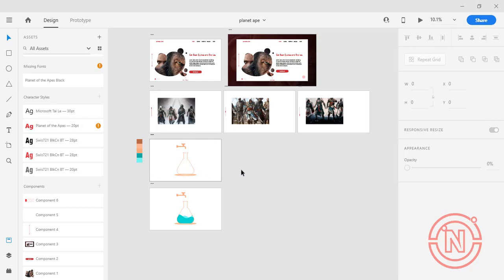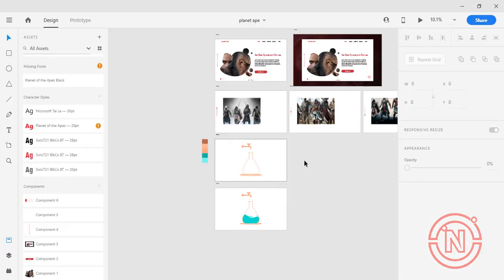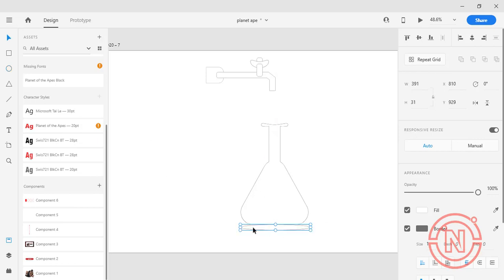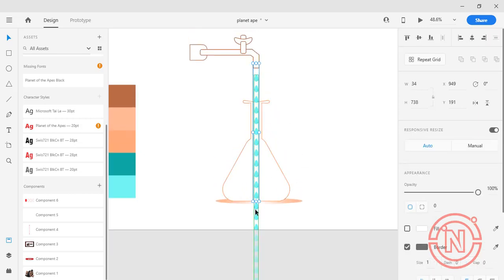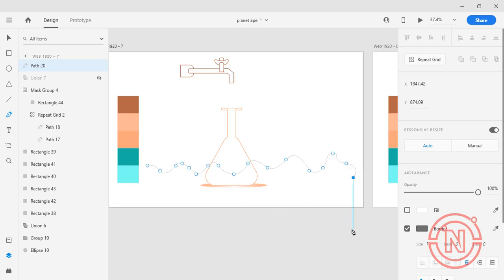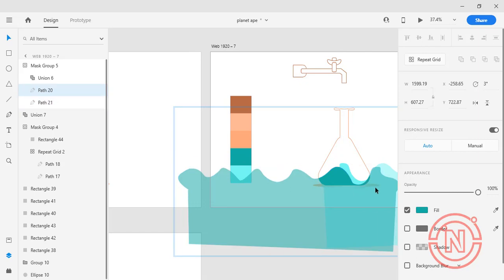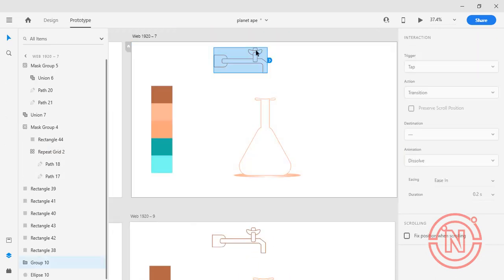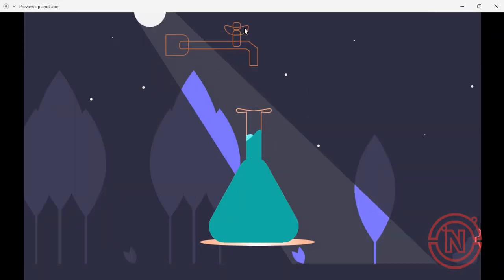Adobe XD - Tap filling a jar prototyping with adobe xd | webappcode #2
Creating the best animation with adobe xd - Tap filling a jar prototyping.